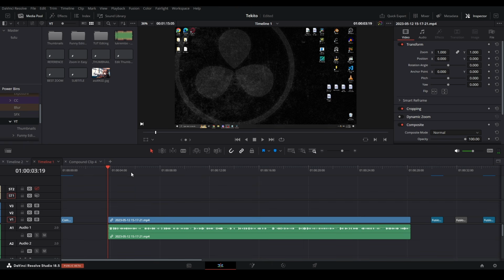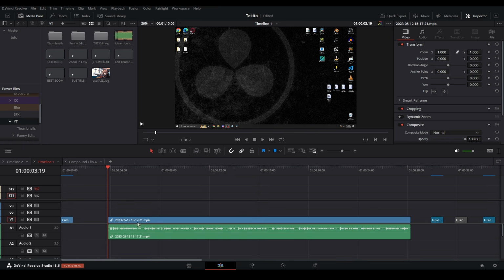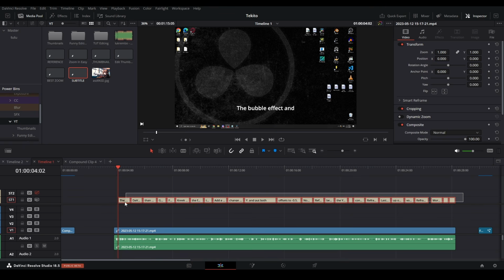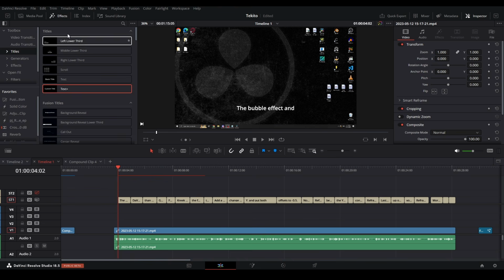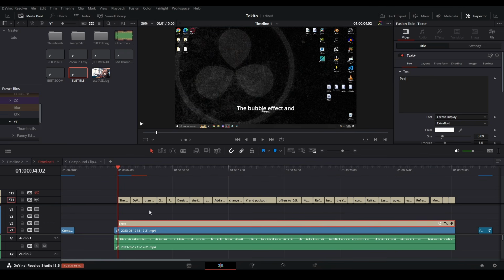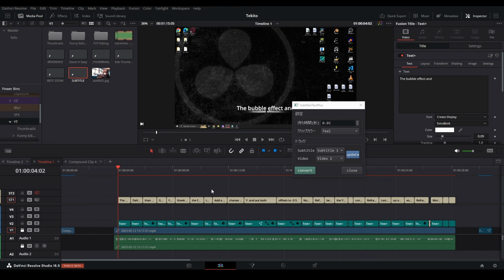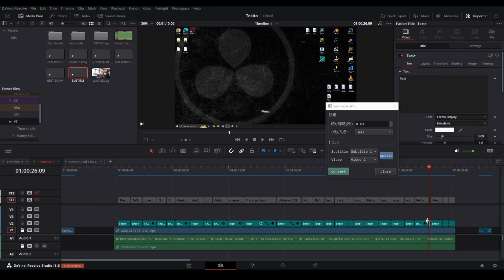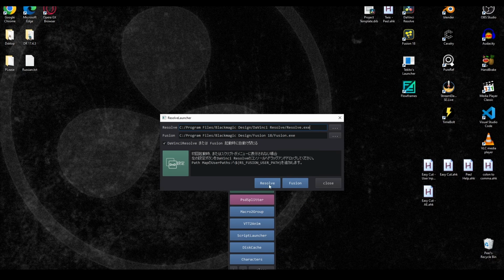DaVinci Resolve | Auto Subtitle to Text+ Script Video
In this video I will teach you how to transfer subtitle text to text+ layers using Tekito's script that I go over how to install in this video

GO CHECK OUT @tekito00